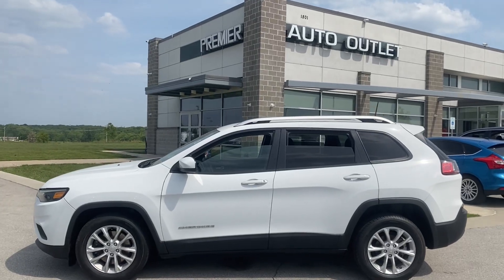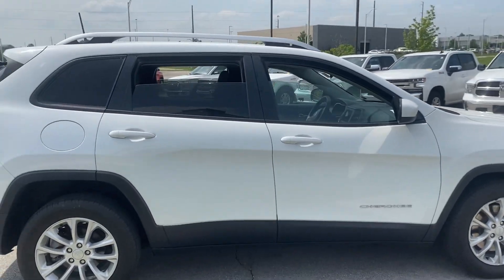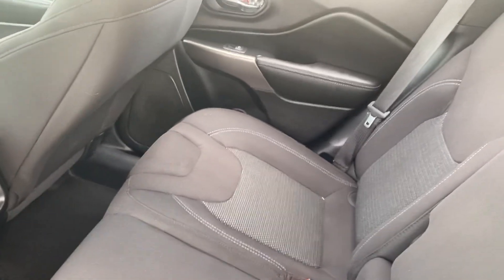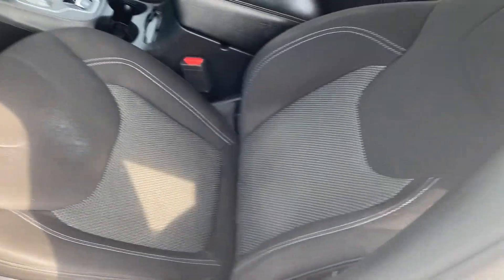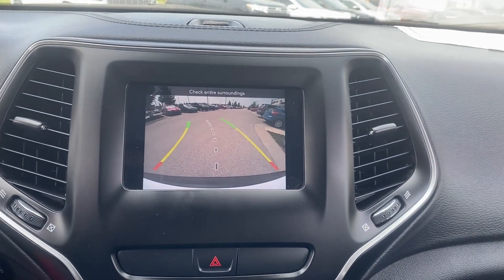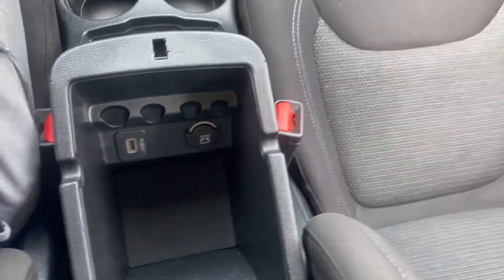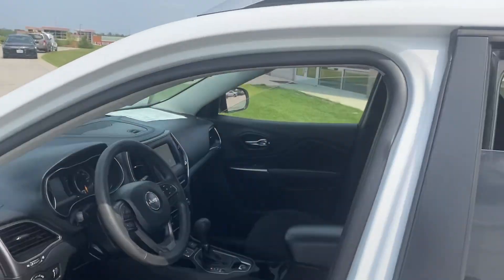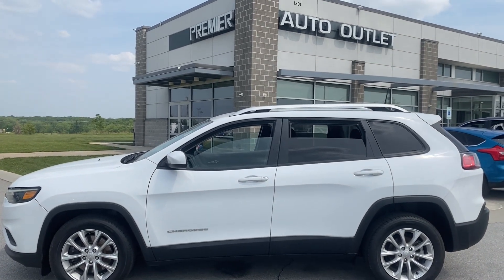May 22, 2023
2020 Jeep Cherokee for Facebook